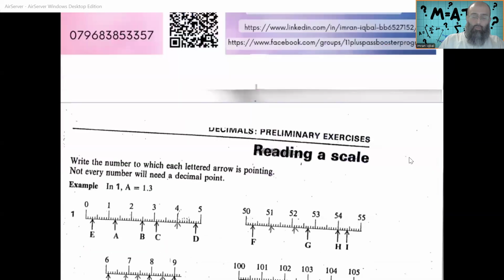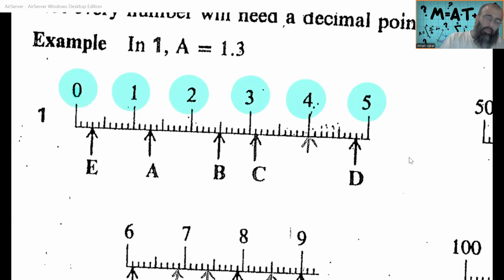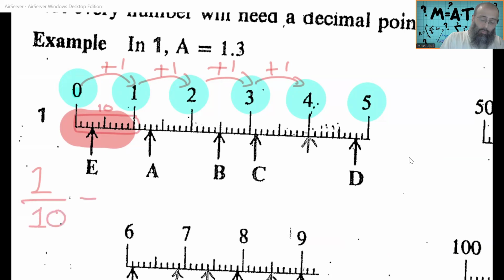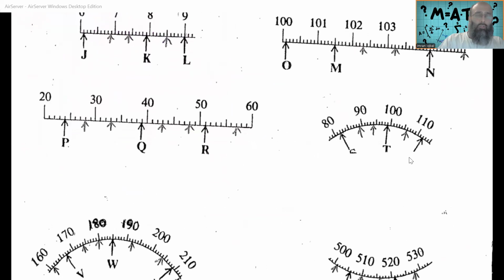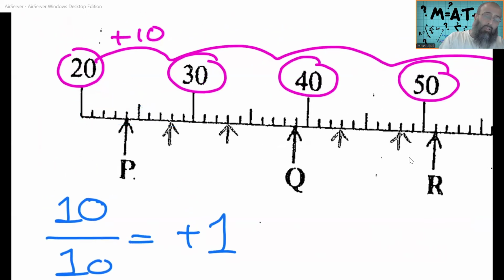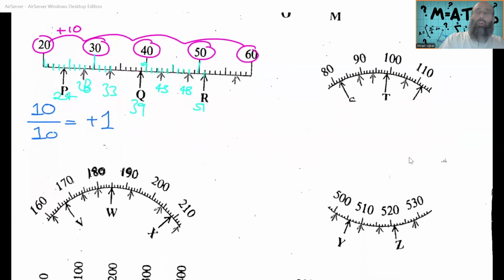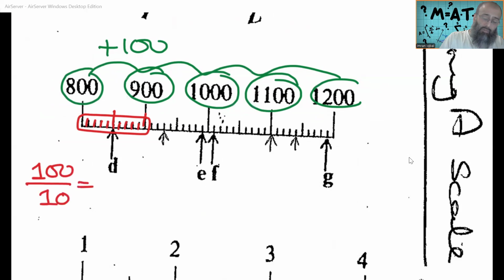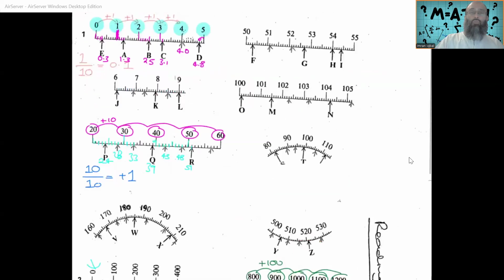Reading Scales the easy way with Practice and Answers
📏 Reading Scales the Easy Way! ✅ | 11+ & SATS Maths Practice with Exercises & Answers

Do you find reading scales tricky? Don't worry! In this video, we break down how to read scales the easy way, with step-by-step exercises and answers to help children master measurement questions. Whether your child is preparing for the 11+ exam, SATS, or Key Stage 2 maths, this lesson is perfect for ages 7-11!

🔢 What You’ll Learn:
✅ How to read different types of scales (rulers, measuring jugs, thermometers, and weighing scales)
✅ How to find missing values on a scale
✅ Easy maths reasoning techniques for measurement problems
✅ Step-by-step exercises with answers for practice

This video is perfect for parents and students looking for clear, simple explanations to improve maths reasoning skills. If your child is in Year 3, Year 4, Year 5, or Year 6, this lesson will help them tackle SATS and 11+ maths questions with confidence!

🎥 More Helpful Maths Videos:
➤ [Understanding Measurement Units]
➤ [Maths Reasoning Questions Explained]
➤ [11+ Exam Practice Questions]